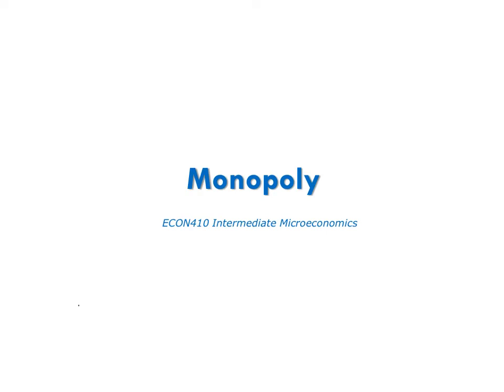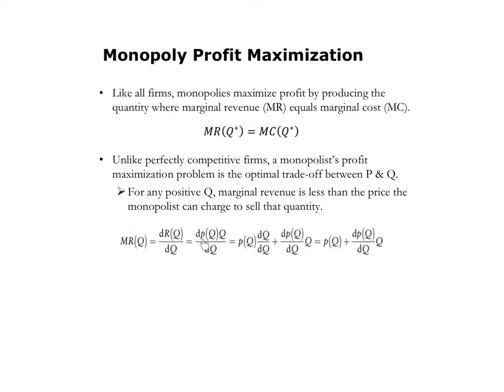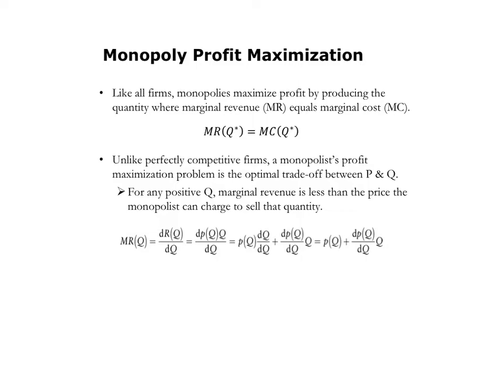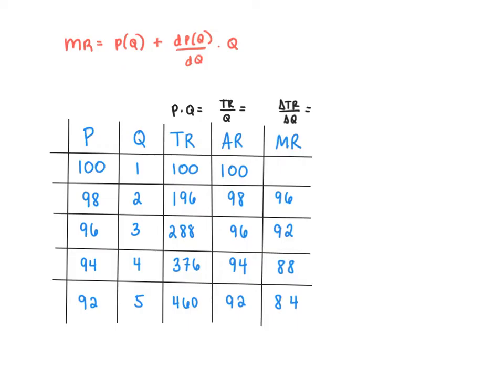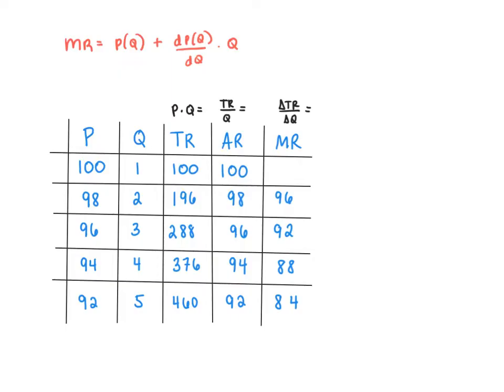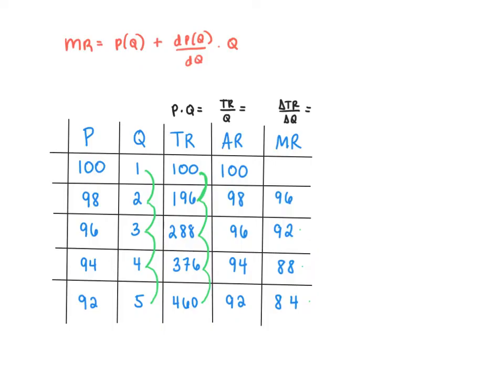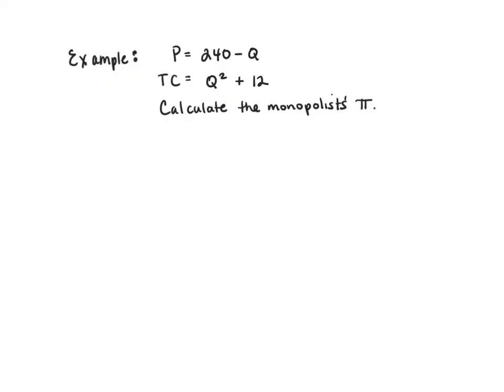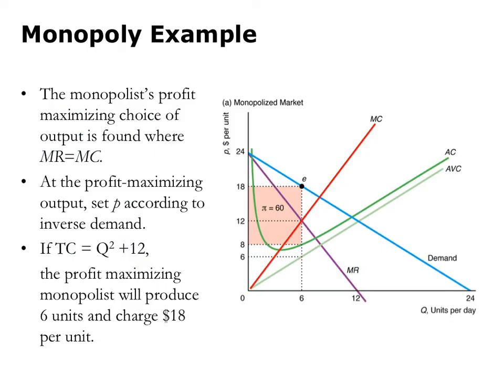Monopoly profit maximization